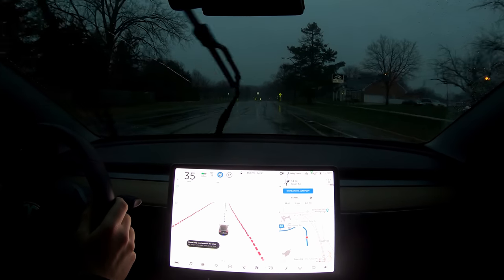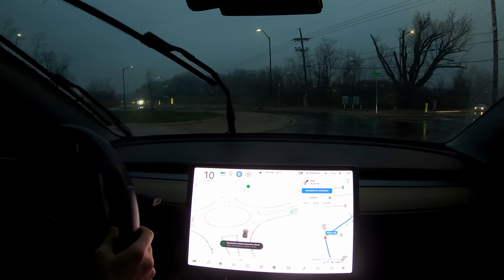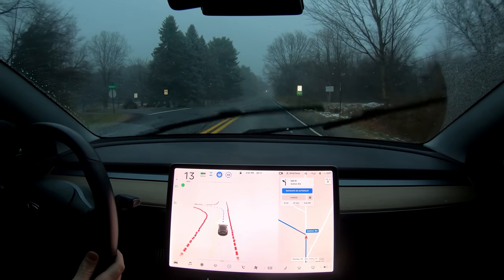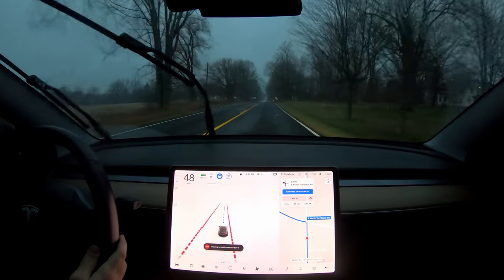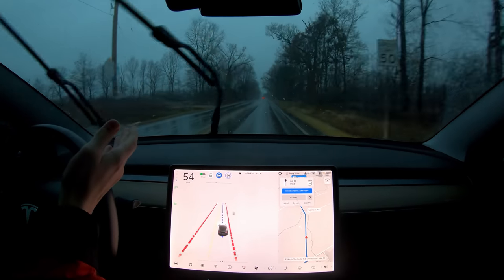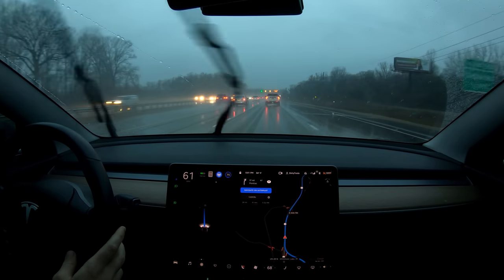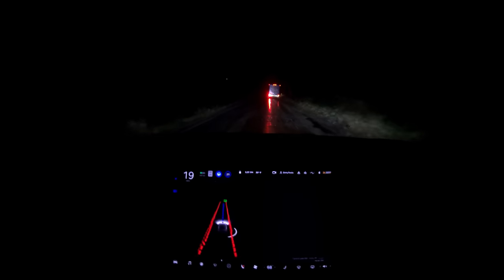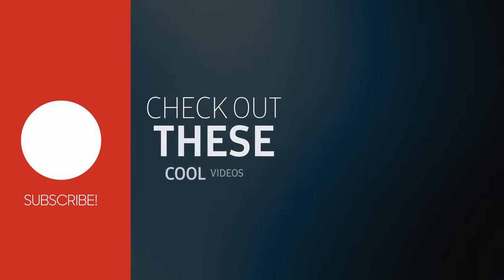Tesla's Full Self Driving Beta at Night in Light Snow and Rain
Just a little bit of precipitation, nothing sticking to the ground. But this is what I have for now :) Also, people were asking for night. This is not "Beta 5"

**Please Read**

Tesla FSD Beta is an improving product. It is not available to the public yet, only to a set of beta testers that are using the system to help improve it. I will be as honest as possible with my experiences. I will be painting FSD Beta in a positive light. FSD Beta is an amazing step forward that is still being worked on. The media is terrible and will pick up any possible negative to spin it. I will not support that.

If this video is more than 1 week old, chances are the system has already been updated and is better than what you are seeing here. Please see the latest videos for the most up to date information! This is version 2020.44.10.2

0:00 - Intro

0:26 - Intro

1:30 - Roundabout

2:40 - Right turn onto fast road

3:08 - Left turn

3:59 - Giant snow flakes and left turn

5:04 - Good merge onto highway

5:50 - Had to clean snow off radar :(

7:48 - Weird left turn/across fast traffic. Intervention

8:47 - Nice, dark, dirt right turn

9:40 - Dark dirt left turn

10:22 - Going around the van thing